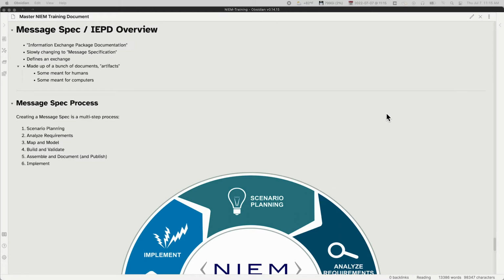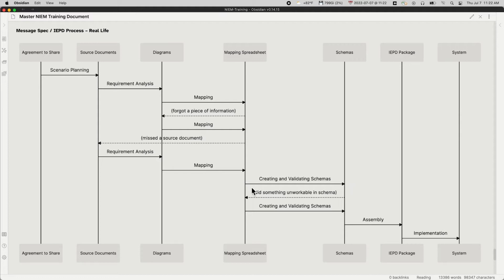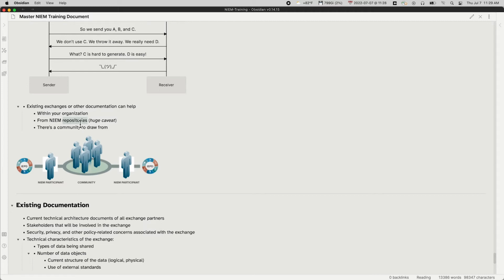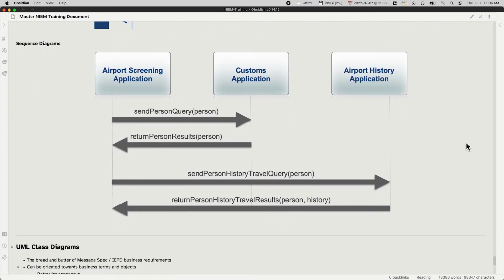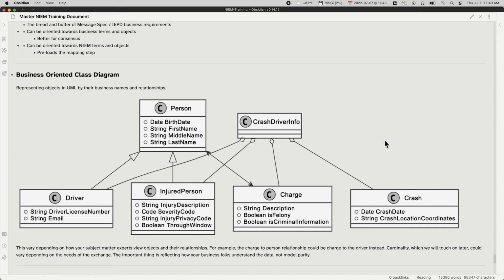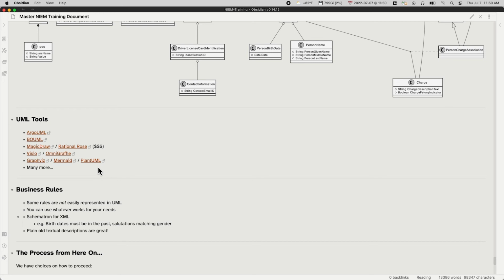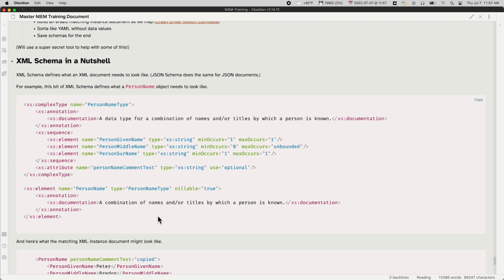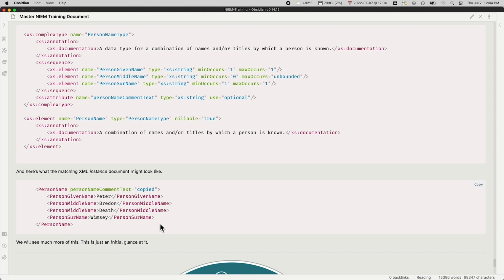NIEM Training 2022 | IEPD Development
0:00 - Introduction
0:26 - Overview
6:28 - Process
9:07 - Artifacts
11:19 - Scenario Planning
Example MOUs and the Like
Catalog-Oriented Metadata
18:38 - Requirements Analysis
Variety of Diagrams
19:16 - UML Class Diagrams
22:37 - Business Term Oriented
28:57 - NIEM Oriented
31:46 - Tools
37:31 - Business Rules